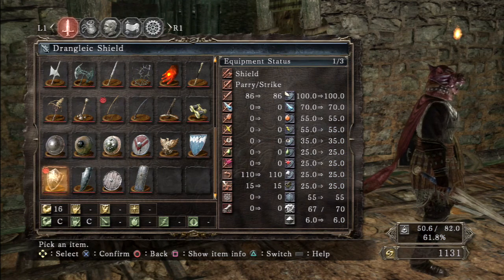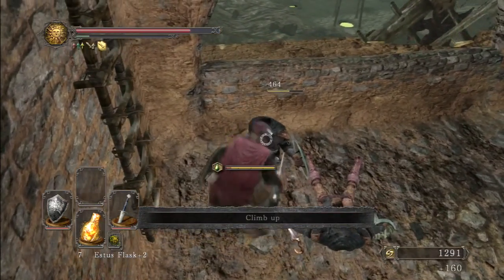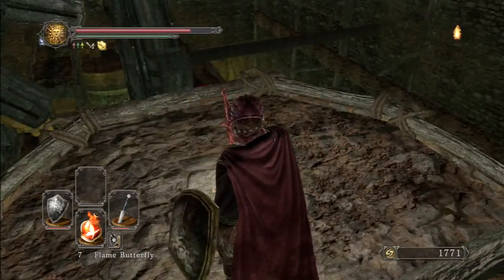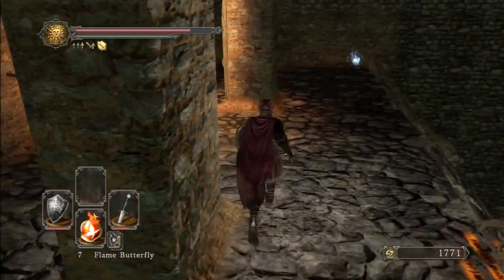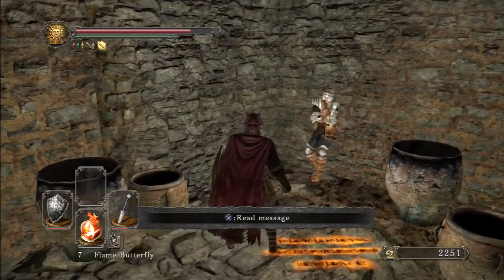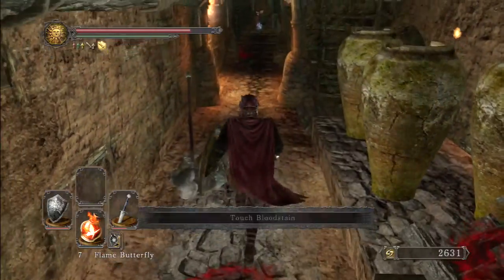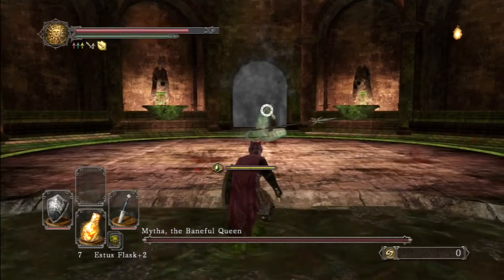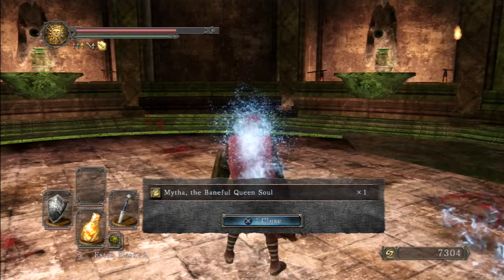Dark Souls 2 | Pt. 29 | Mytha, the Baneful Queen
One episode later, I fight another boss.